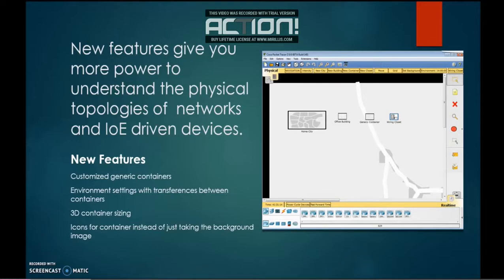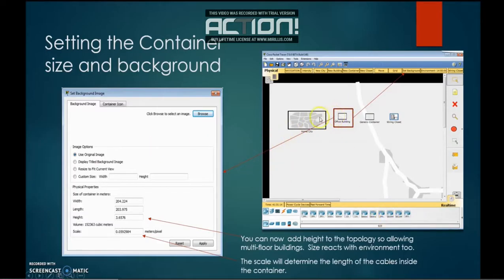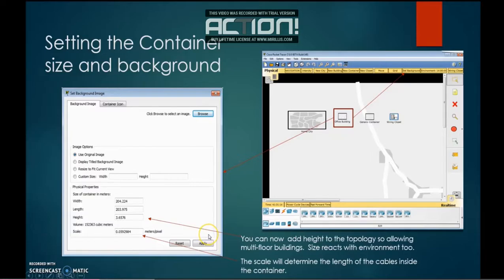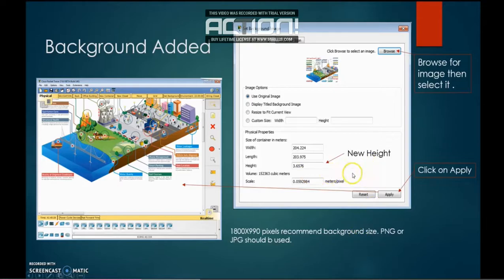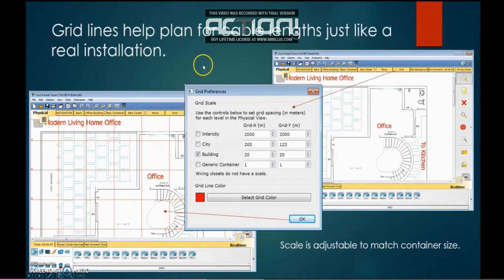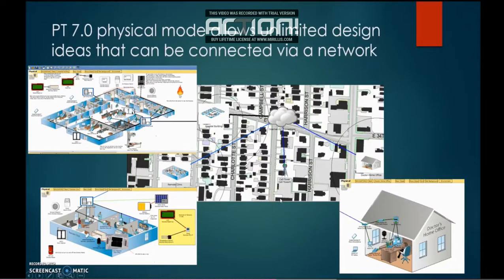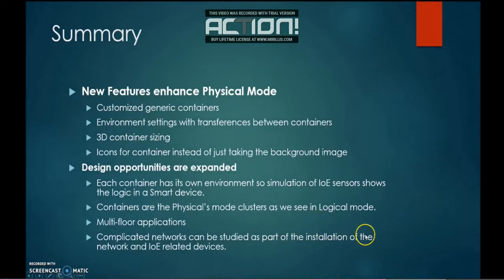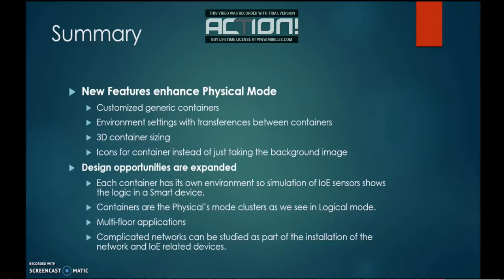6 Physical Workspace